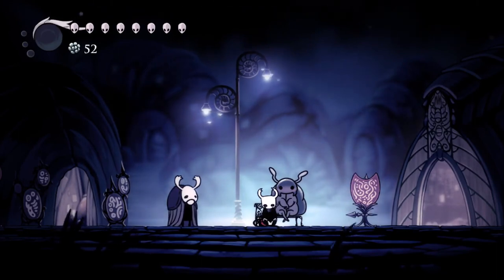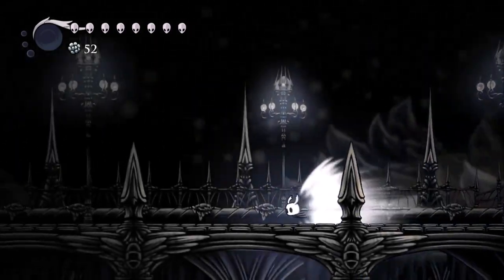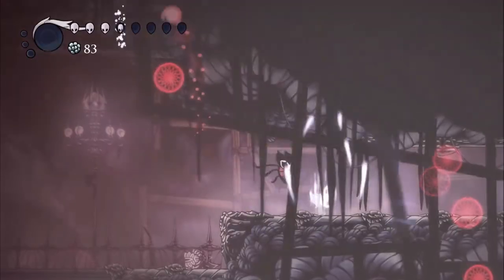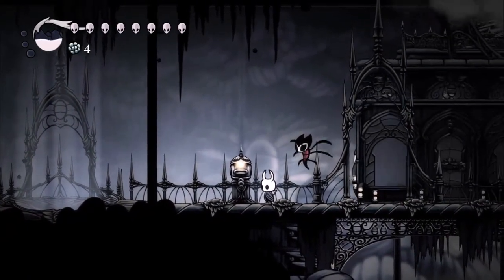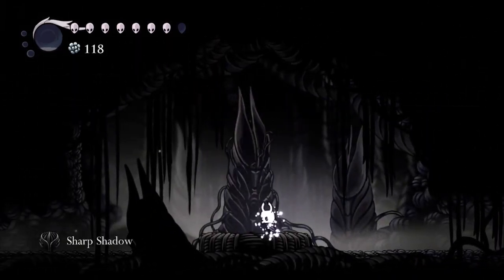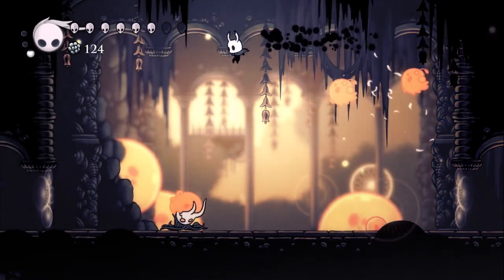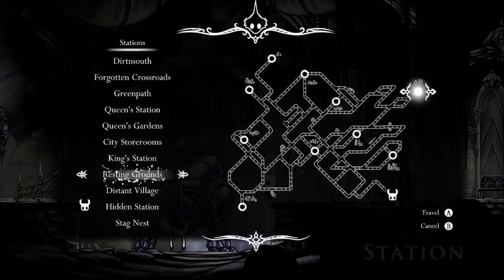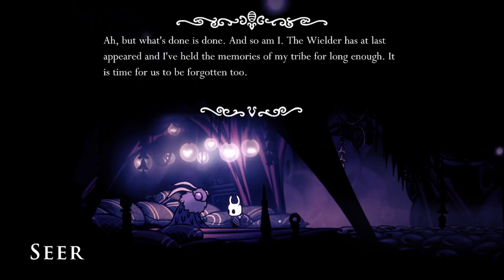Hollow Knight (Blind) - Episode 48: The Kin that was Lost, the Flame that was Found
In today's episode of the "Hollow Knight" playthrough, we struggle to defeat one of the Level-3 flame minions, fight the dream version of the Broken Vessel, and get enough praise to allow Seer to ascend to a new plane of existence.

Since it took 13 minutes for us to defeat one of the Level-3 poes, I figured that if I'm going to be suffering this episode, I might as well go all the way by fighting the Lost Kin, the more difficult dream version of the Broken Vessel. Though believe it or not, I actually find the Lost Kin to be the easiest boss rematch in the game.
You see, unlike the Failed Champion and Soul Tyrant, who get noticeable upgrades to their movesets, the Lost Kin's remains pretty much untouched. If anything, the Lost Kin actually loses a move since it doesn't have the attack that the Broken Vessel has where it would stand in the middle of the arena and fire out a barrage of infection orbs. If anything, the most difficult part of the fight is having to contend with the infection enemies that keep spawning in nonstop over the course of the fight that make it harder to react to the boss itself. As such, like with Grimm, your slam attack is invaluable since it not only lets you dodge the Lost Kin's moves while dishing out some good damage, it also does a good job at clearing out those globs.
So with the Lost Kin defeated, we have finally collected enough essence to get our final reward from Seer: some exposition about how her tribe abandoned their god in favor of the King of Hallownest before disappearing in a flash of light.